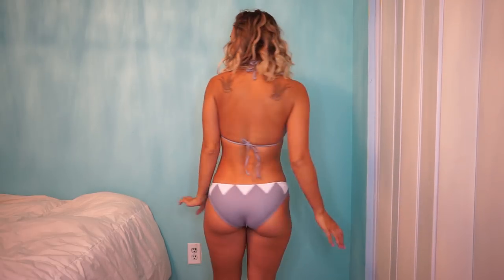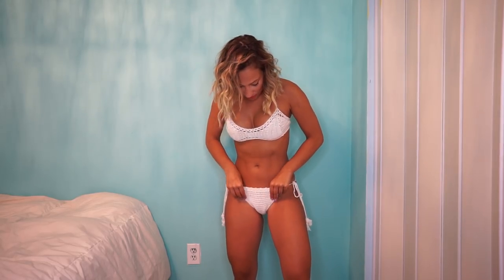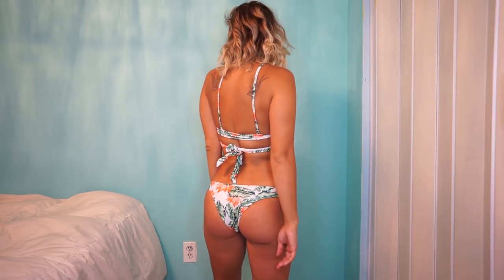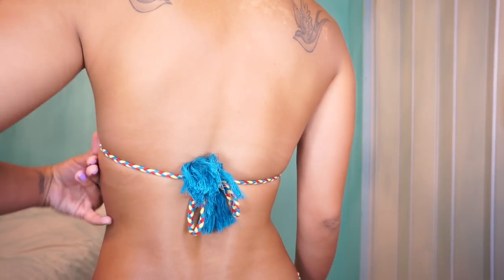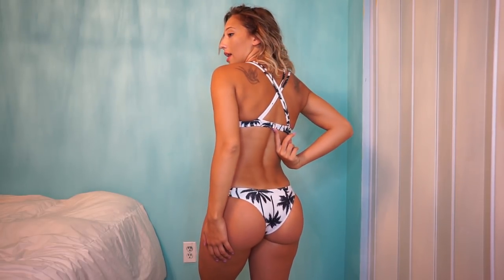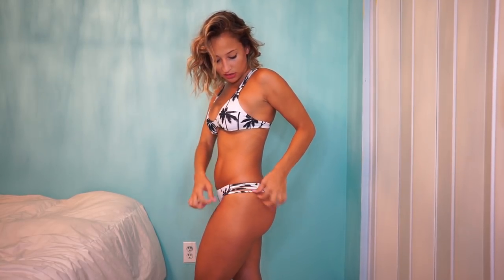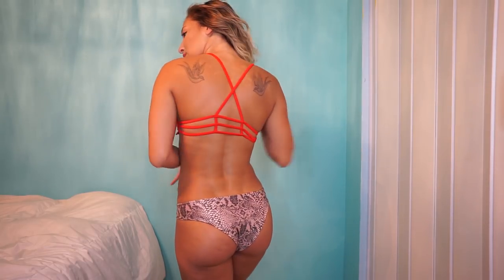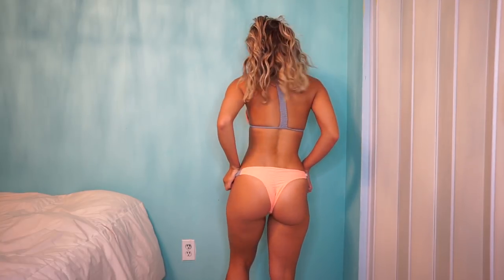Summer BIKINI / SWIMWEAR Try-On Haul - ZAFUL by Vicky Justiz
FOLLOW ME 💗

1. Halter Double Side Strappy Printed Bikini Set
2. Cartoon Shark Pattern Halter Bikini
3. Halter Knitted White Bikini Set
4. Tropical Print Plunge Bikini
5. Leaf Print Wrap Bikini
6. Tassells Braided Strap Bikini Set
7. Watermelon Print Halter Bikini Set
8. Palm Trees Printed Strappy Bikini
9. Printed String Cut Out Bikini Set
10. Mesh Insert Monokini Plunge Swimsuit
11. Strappy Snakeskin Print Bikini
12. String Knitted Bikini Set

EQUIPMENT:
Ankle Weights
Resistance Bands
Resistance Loop Bands